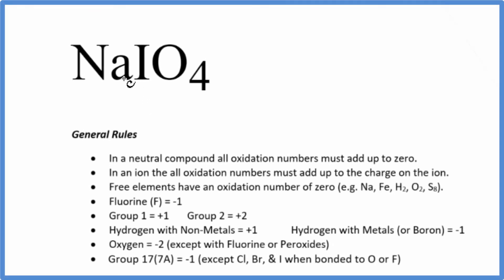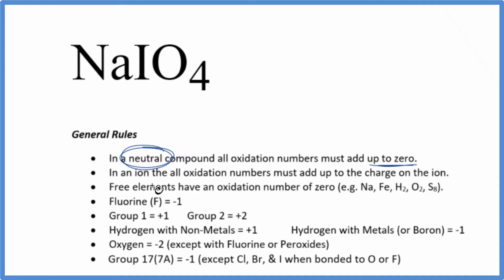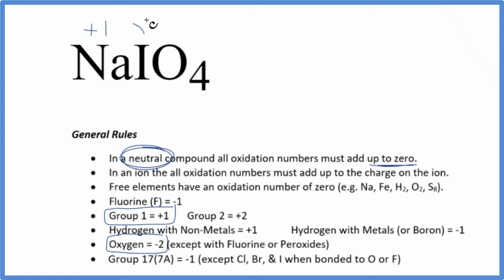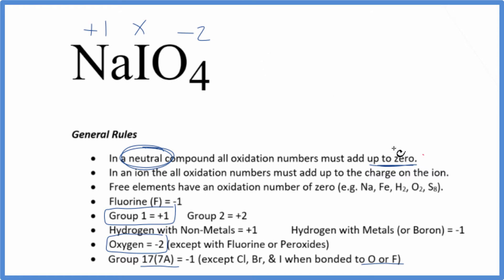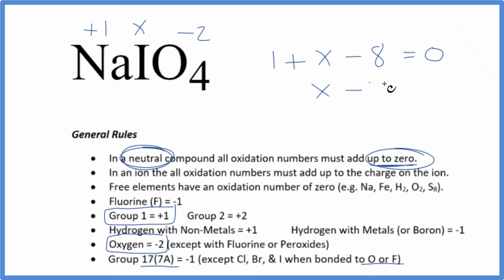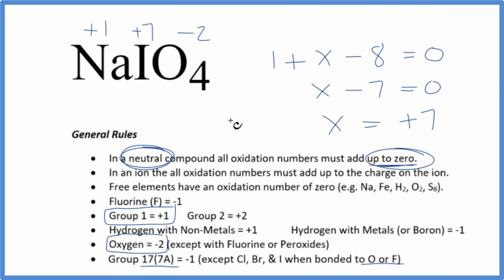How to find the Oxidation Number for NaIO4 in NaIO4 (Sodium periodate)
To find the correct oxidation state of NaIO4 in NaIO4 (Sodium periodate), and each element in the compound, we use a few rules and some simple math.

First, since the NaIO4 doesn’t have an overall charge (like NO3- or H3O+) we could say that the total of the oxidation numbers for NaIO4 will be zero since it is a neutral compound.

We write the oxidation number (O.N.) for elements that we know and use these to figure out oxidation number for NaIO4.

Here it is bonded to element symbol so the oxidation number on Oxygen is -2. Using this information we can figure out the oxidation number for the element NaIO4 in NaIO4.